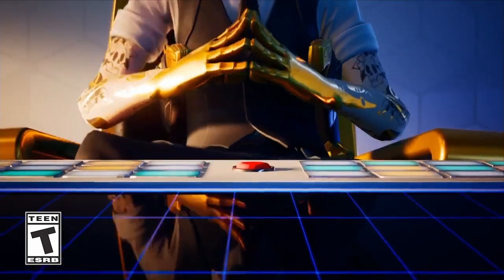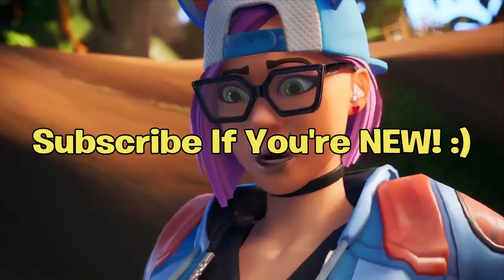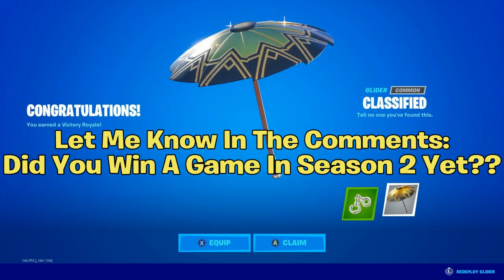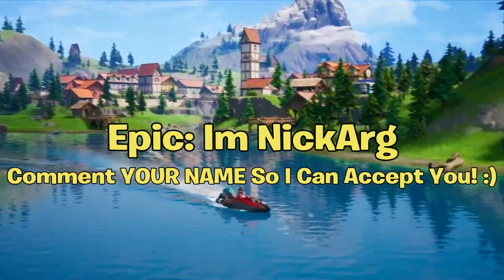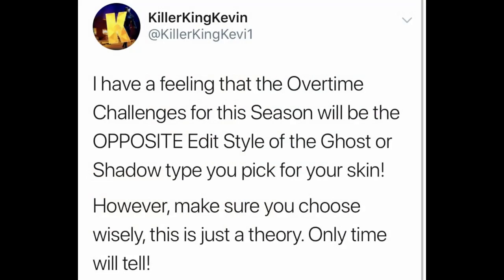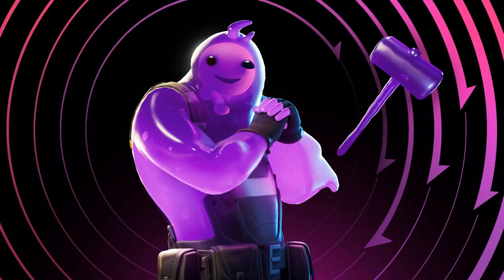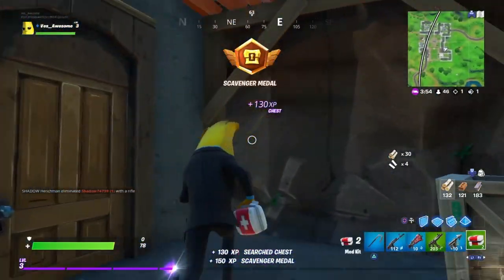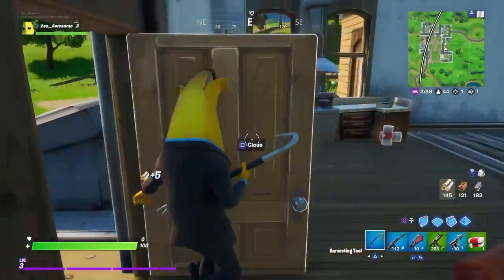How to get BOTH Ghost vs Shadow Styles! (All Skin Variants)| Fortnite Chapter 2 Season 2 Battle Pass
Hello! This is How to get BOTH Ghost vs Shadow Styles! (All Skin Variants)| Fortnite Chapter 2 Season 2 Battle Pass

In this video, I showed you guys how to unlock both Ghost and Shadow variants for the battle pass skins in Fortnite Chapter 2 Season 2! For the Ghost vs Shadow theme, you can only pick 1 skin style... but I showed you how to get both skin variants in the season 2 battle pass... I Hope You Guys Enjoy This Video!!

Im NickArg